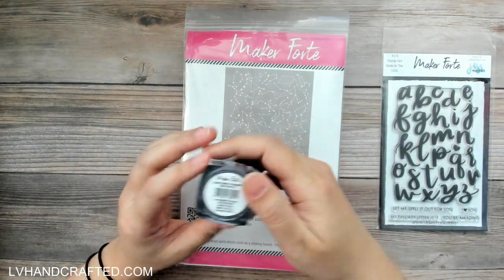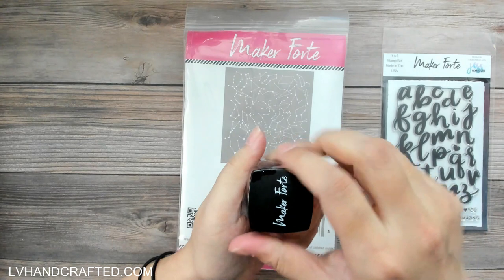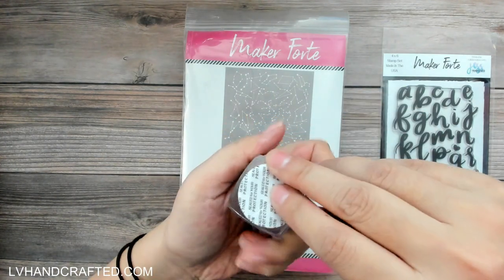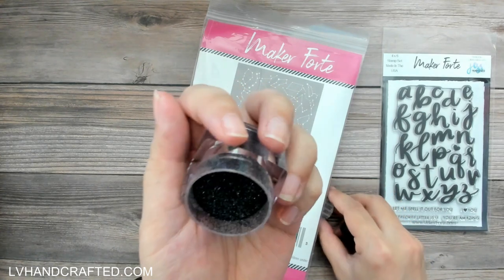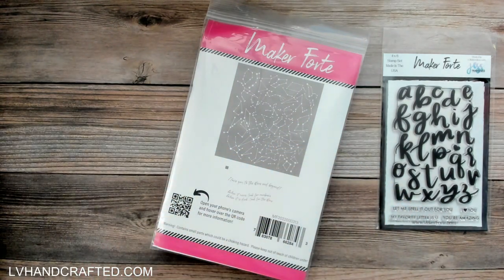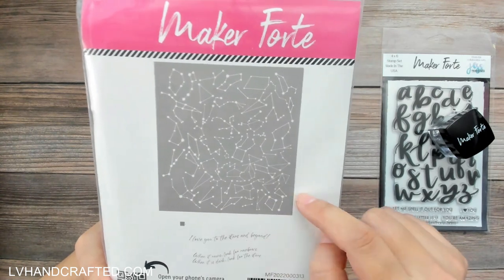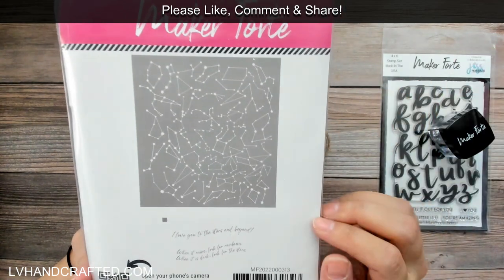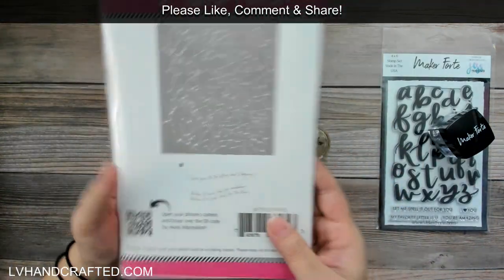Crafty Haul Maker Forte (And an Exciting Announcement)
Inktoberfest will be on the @HedgehogHollow  YouTube channel!
I will be presenting my project on October 18th!

| STAPLES IN MY CRAFT ROOM
| 👉 ADHESIVES 👈
| 👉 MACHINES 👈
| 👉 TOOLS 👈
| 👉 MEDIA 👈
| PLACES I LIKE TO SHOP